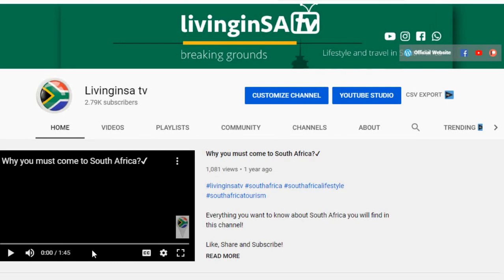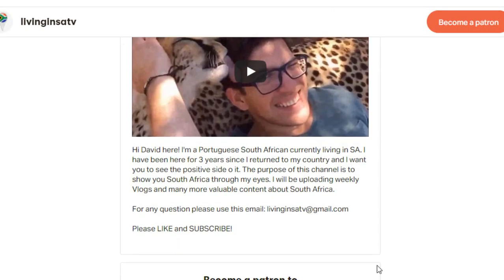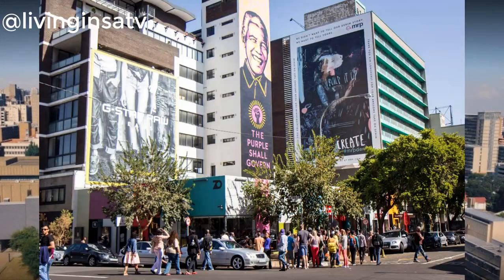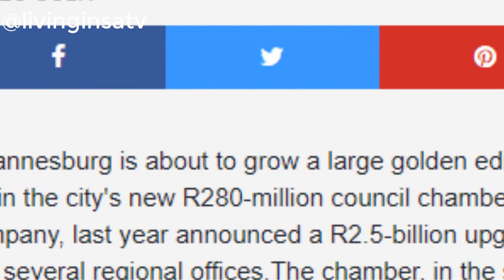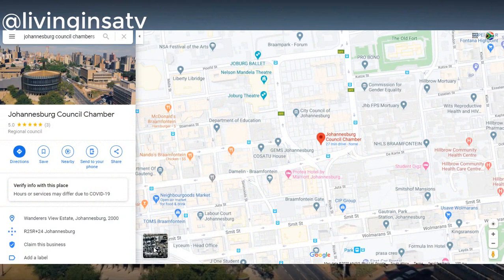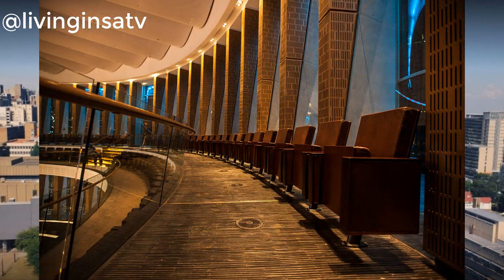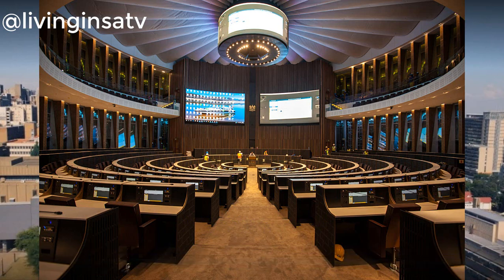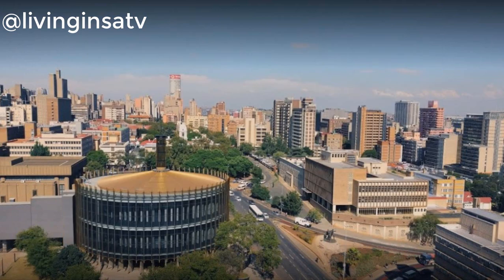🇿🇦The R280 Million Johannesburg Council Chambers✔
Another amazing building in Johannesburg CBD. State of the art architecture and technology and an international award winner 2017! The Johannesburg Council Chambers.